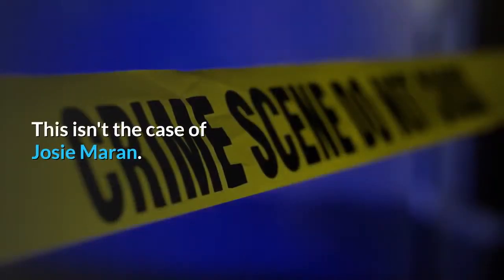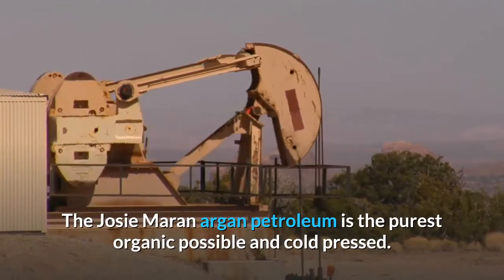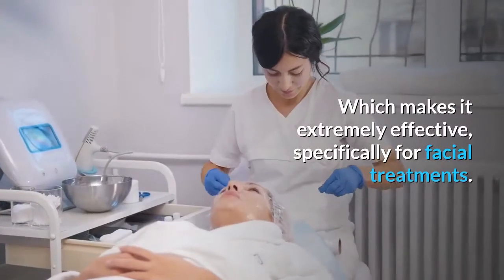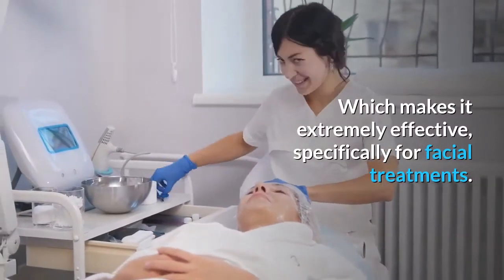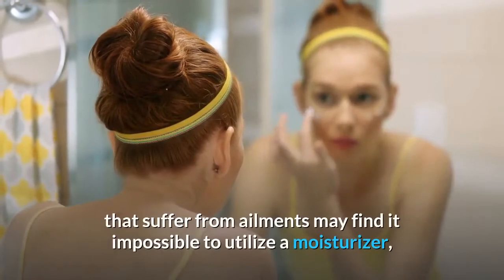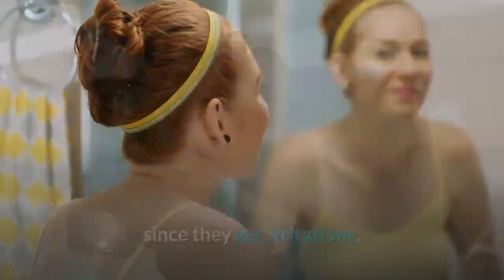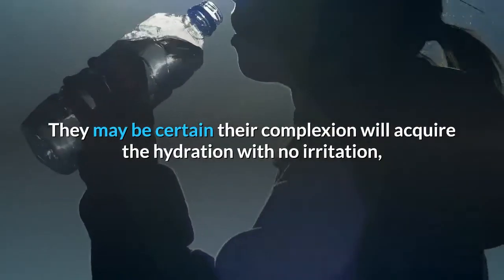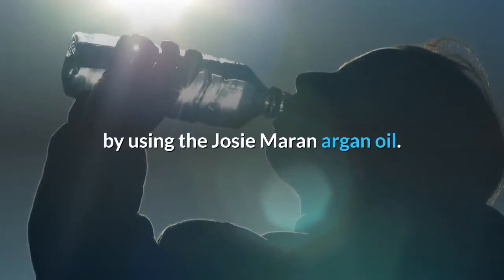cold pressed argan oil